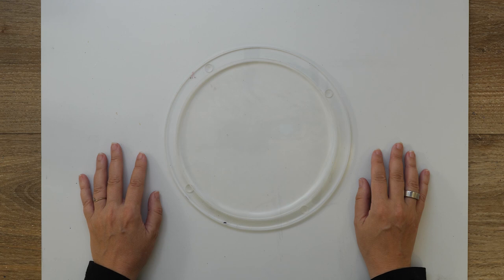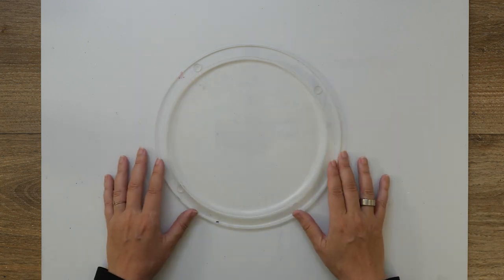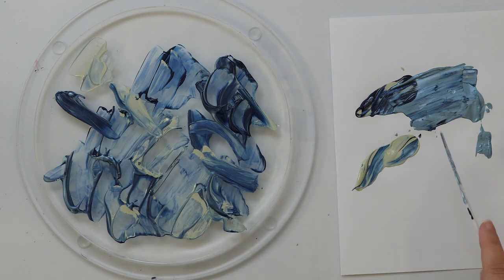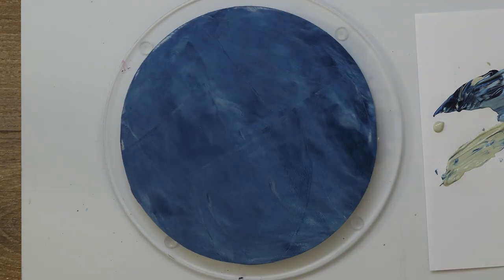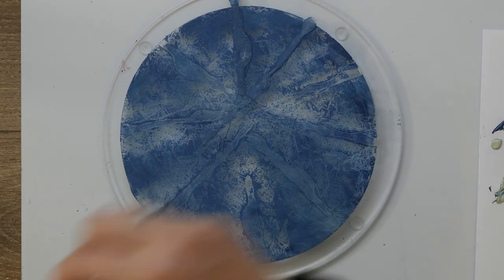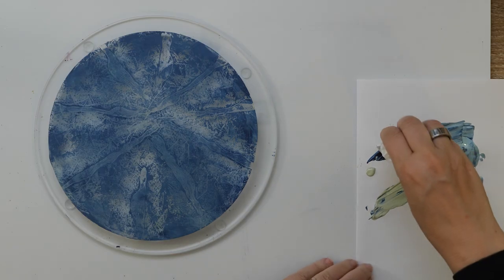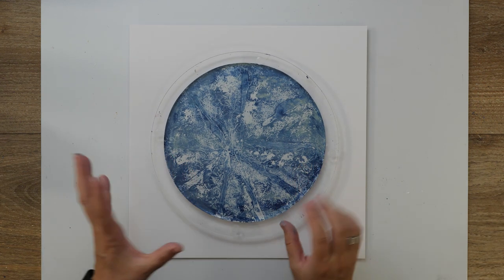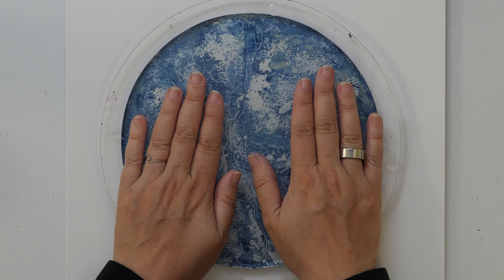Simple hot glue stencils on the gel plate | Time | Monoprinting Day 4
Today it was all about time, and the lack thereof. But it turned out so much fun and I had a good laugh about the whole situation!

Supplies used in this video:
- Indigo paint Schmincke Akademie Acryl
- Light green paint
- Blue metallic paint
- Gel plate
- Brayers